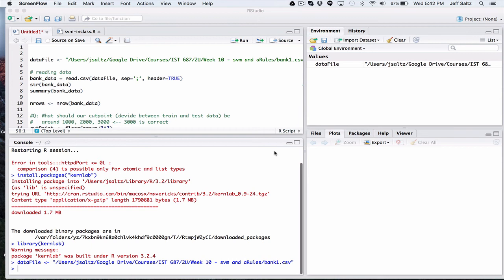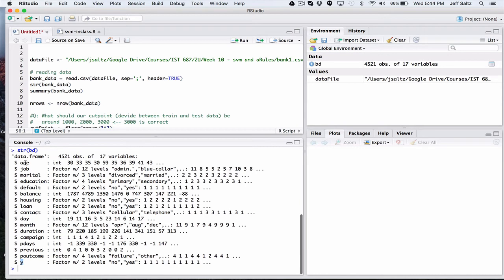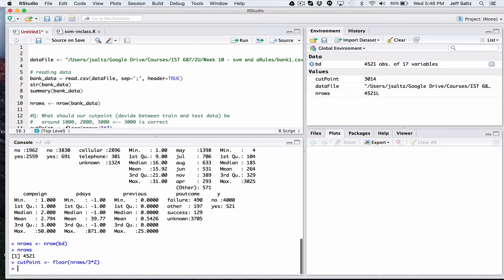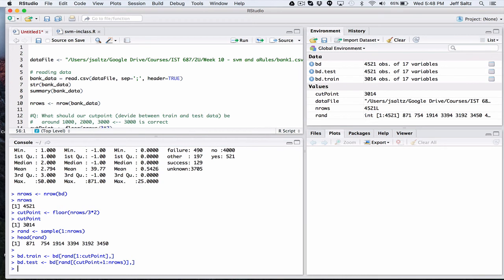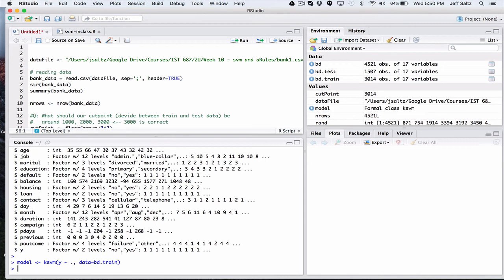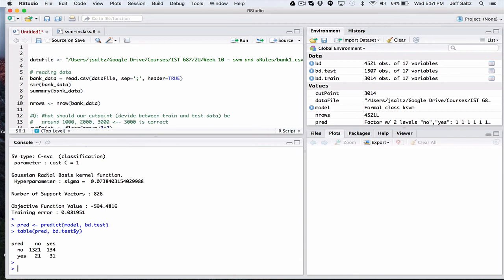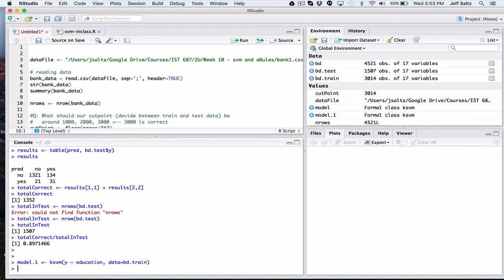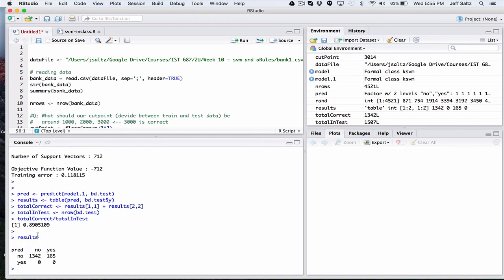Support Vector Machines